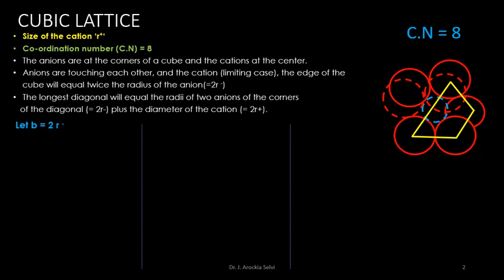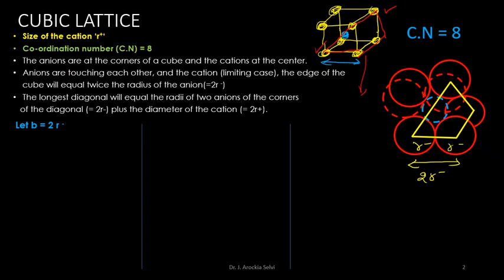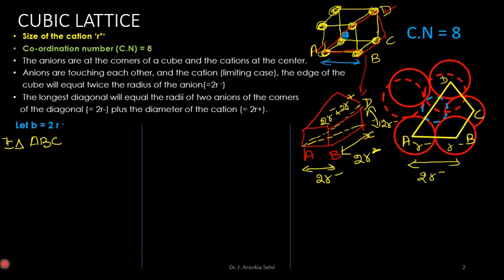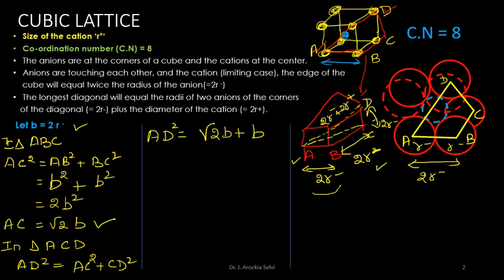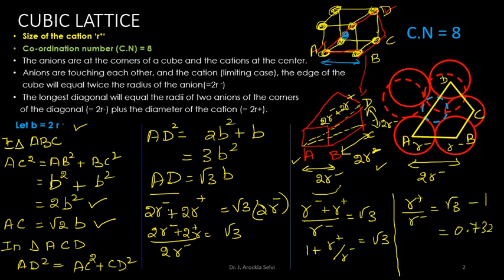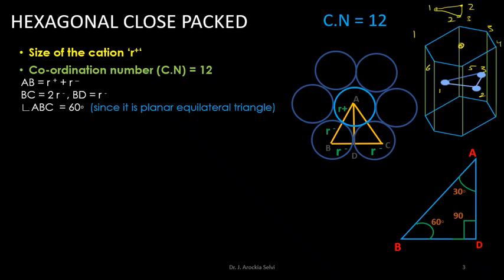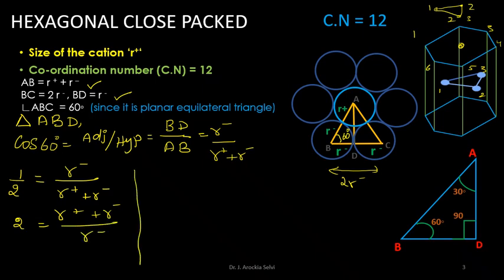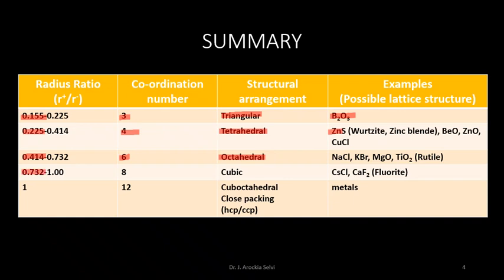Radius Ratio-Ionic crystals - Part 2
Calculation of radius ratio for C.N = 8 and 12 of ionic crystal.